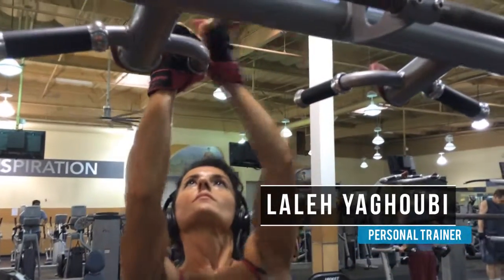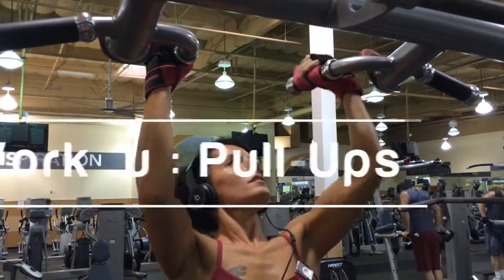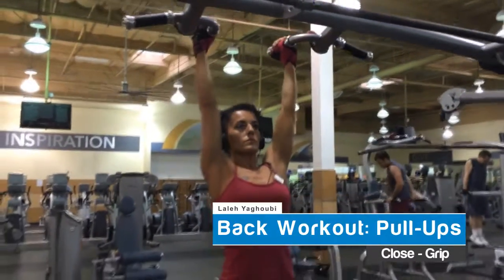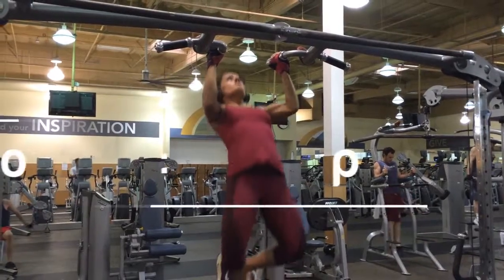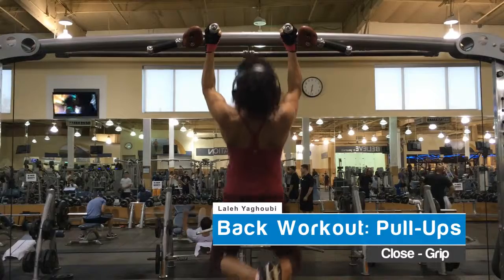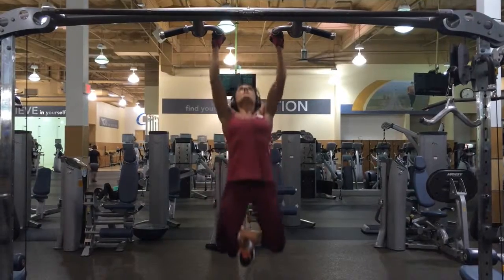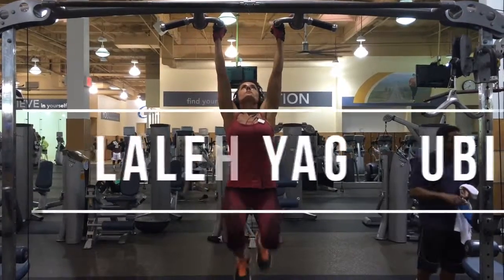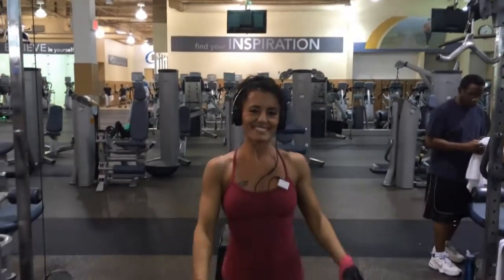Laleh Yaghoubi - Back Workout: Pull-Ups "Close-Grip"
-NASM Certified Personal Trainer
-Nutrition Consultant
-National Figure Competitor

Lifestyle Fitness | Personal Training | Nutrition